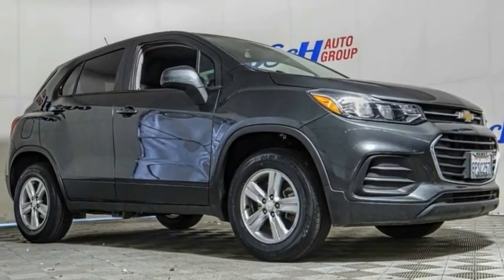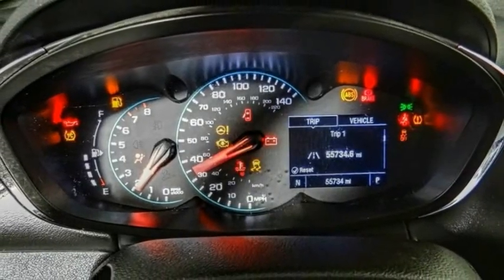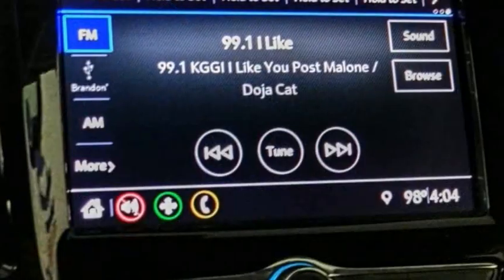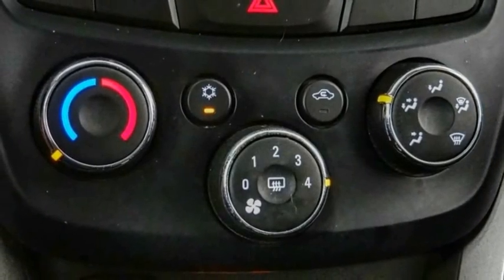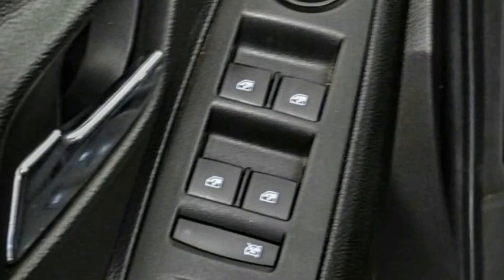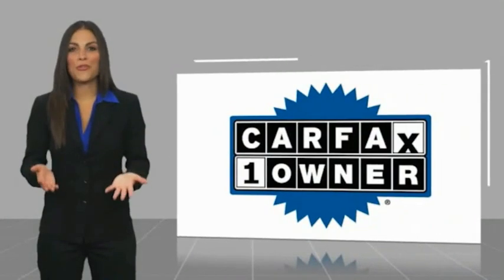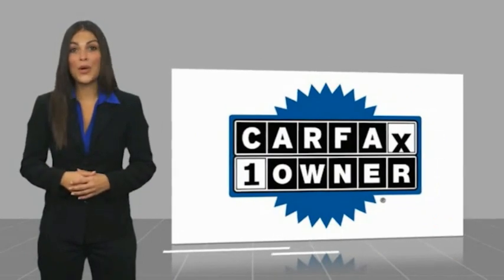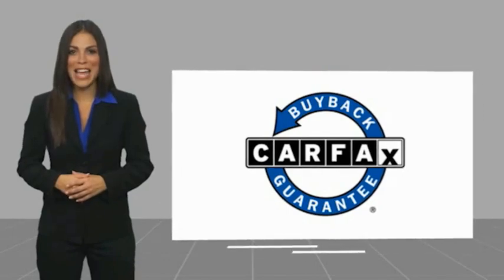2020 Chevrolet Trax HEMET BEAUMONT MENIFEE PERRIS LAKE ELSINORE MURRIETA 224632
2020 Chevrolet Trax AWD 4DR LS

GOSCH FORD HEMET PROUDLY SERVING HEMET, BEAUMONT, MENIFEE, PERRIS, LAKE ELSINORE, MURRIETA, AND SURROUNDING SOUTHERN CALIFORNIA LOCATIONS. THIS GRAY 2020 Chevrolet TRAX IS EQUIPPED WITH A ECOTEC 1.4L I4 SMPI DOHC Turbocharged VVT, AUTOMATIC TRANSMISSION, AND RECEIVES AN ESTIMATED 24 City/29 Hwy MPG. GOSCH FORD HEMET 150 CARRIAGE CIRCLE HEMET CA 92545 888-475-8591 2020 Chevrolet TRAX AWD 4DR LS CARFAX One-Owner. Clean CARFAX. Nightfall Gray Metallic 2020 Chevrolet Trax LS AWD 6-Speed Automatic ECOTEC 1.4L I4 SMPI DOHC Turbocharged VVT Please Call GOScH Ford for more information. 24/29 City/Highway MPG Welcome to Gosch Ford! Located in Hemet, CA, Gosch Ford is proud to be one of the premier dealerships in the area. From the moment you walk into our showroom, you'll know our commitment to Customer Service is second to none. We strive to make your experience with Gosch Ford a good one for the life of your vehicle. Whether you need to Purchase, Finance, or Service a New or Pre-Owned Ford, you ve come to the right place. Stock #: 224632 | VIN: 3GNCJNSB7LL127445 | 2020 Chevrolet Trax AWD 4dr LS SECURITY SYSTEM POWER WINDOWS ALLOY WHEELS Gosch Ford Hemet